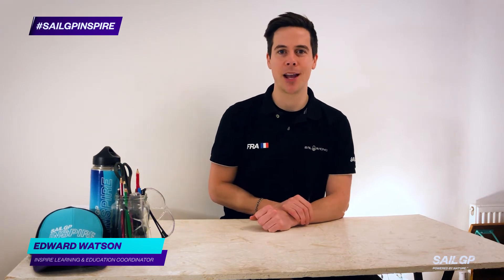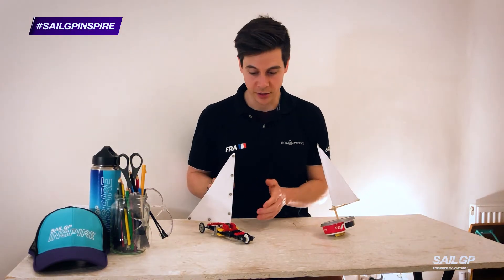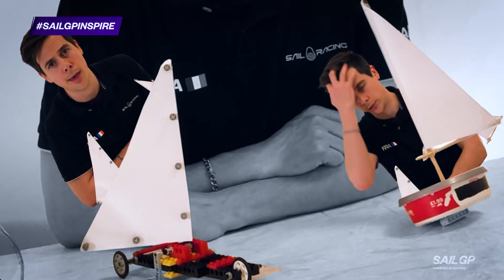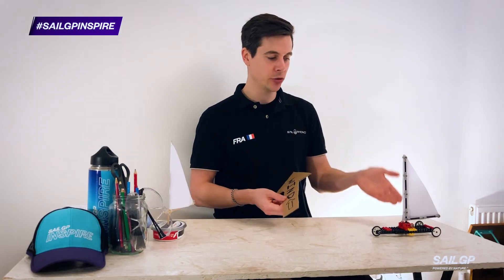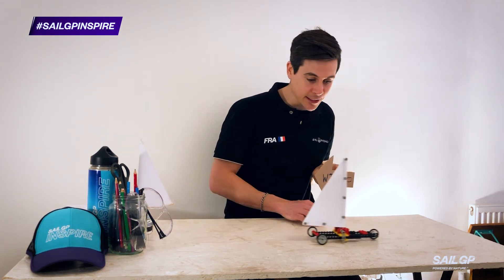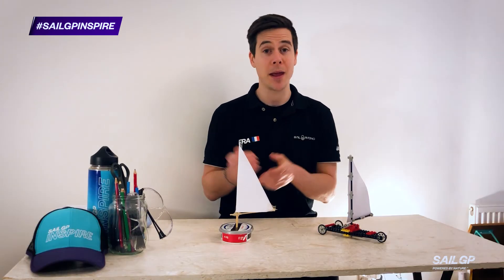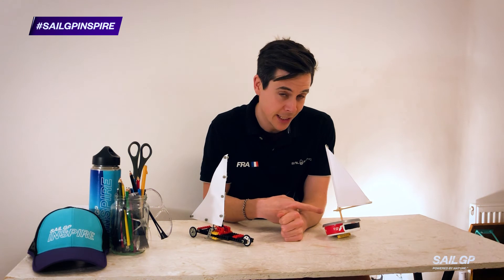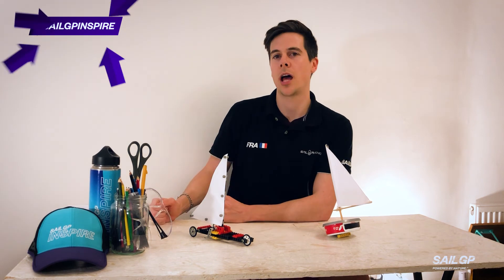SailGP Inspire Science Challenge 2: Sail Power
In the second SailGP Inspire Science Challenge we explore the concept of sail power. Construct either the mini-dinghy or lego sailcar and see how it performs at the three levels of sail power. Check out the next two videos in this playlist to learn how to build your vessel of choice!